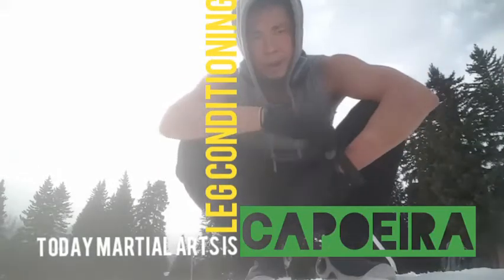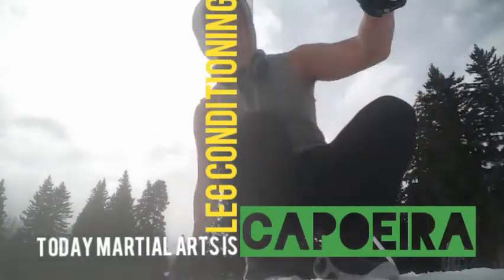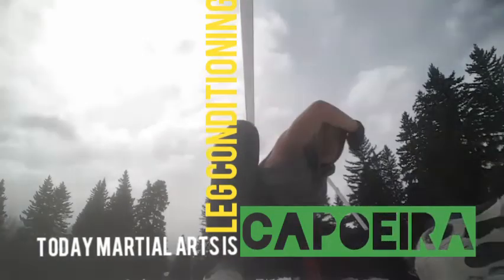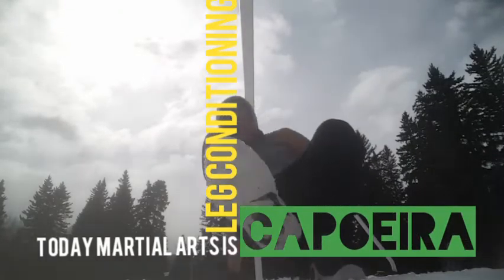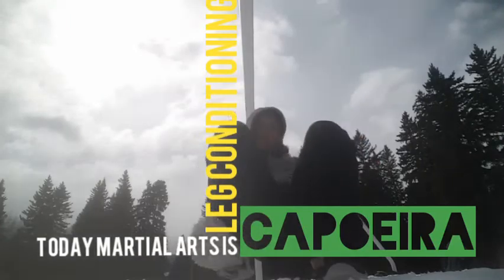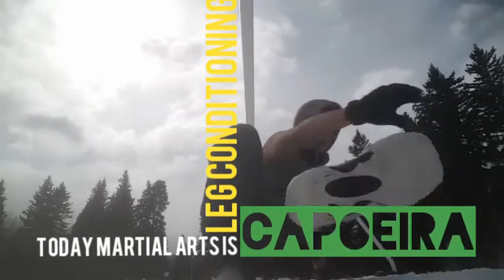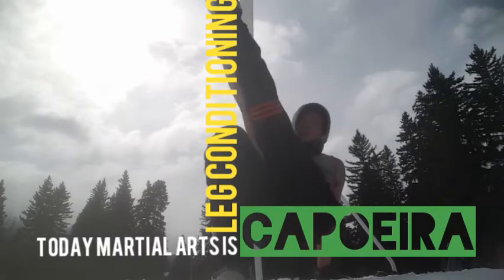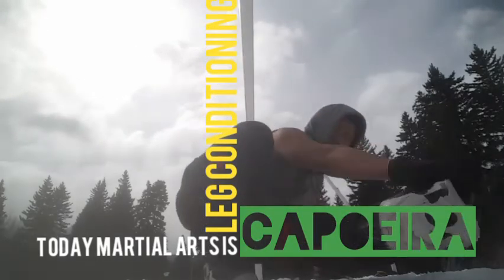today we are doing